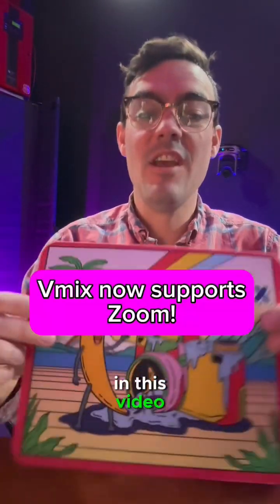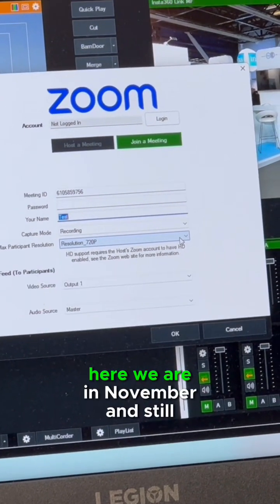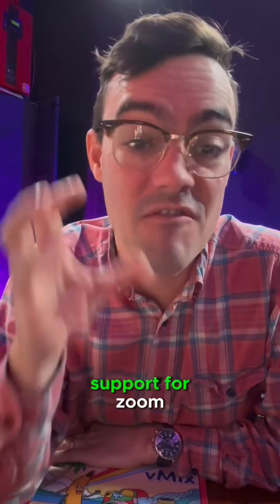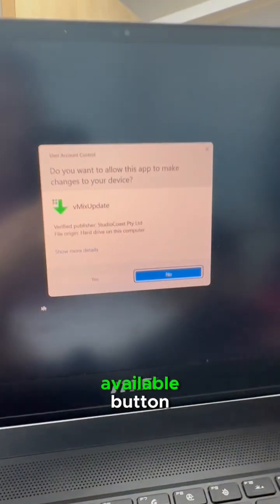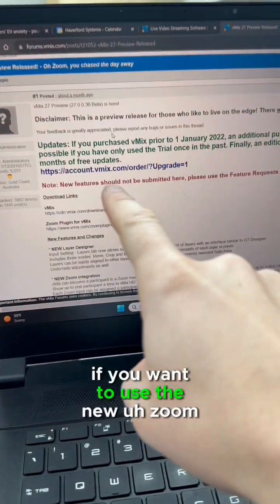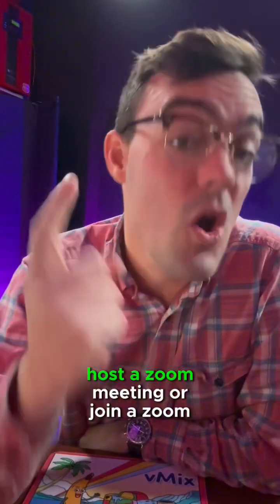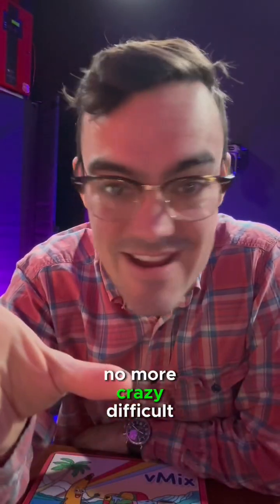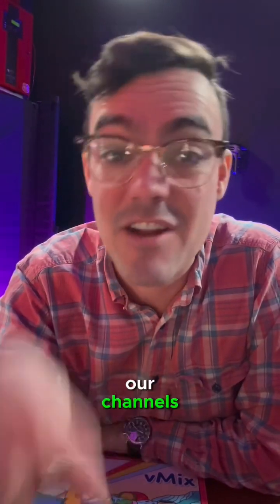Discover vMix 27: Seamless Zoom Integration for Enhanced Video Calls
Welcome to another exciting episode from StreamGeeks! In this video, we dive into the latest vMix 27 update and its game-changing feature - direct Zoom integration. Say goodbye to the hassles of juggling multiple software and embrace the simplicity of hosting or joining Zoom calls directly from vMix. Whether you're a seasoned professional or new to streaming, this feature is set to revolutionize the way you integrate video calls into your live streams.

🔍 What's Inside:

Overview of vMix 27: Get a quick introduction to the new features and improvements in vMix 27.
Direct Zoom Integration: Learn how you can now seamlessly host or join Zoom calls directly within vMix, making your workflow smoother and more efficient.
Tutorial on Setup: Follow our step-by-step guide to setting up the Zoom integration within your vMix setup.
Practical Applications: Discover various scenarios where this integration can enhance your live streaming, from webinars to live interviews.
Tips & Tricks: Get insider tips to make the most out of this feature and elevate your live streaming experience.
Q&A Session: We answer some of the most common questions from our StreamGeeks community about vMix 27 and its Zoom capabilities.
🌟 Key Benefits:

Simplified Workflow
Enhanced Audience Engagement
Professional Quality Video Calls
Greater Control over Your Live Streams
💡 Who Should Watch:

Live Streamers
Content Creators
Event Organizers
Educators
Anyone interested in upping their live streaming game!
📌 Don't Forget:

Leave your questions and feedback in the comments. We love hearing from our community!
🔗 Related Links:

Our Previous vMix Tutorials: [Playlist Link]
Join the Conversation:

Join our Facebook Group: StreamGeeks Community